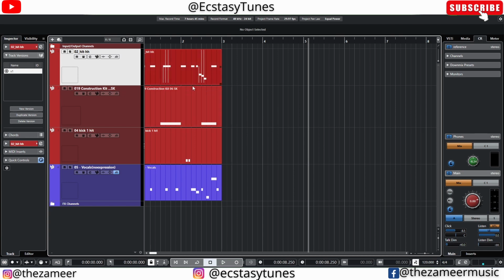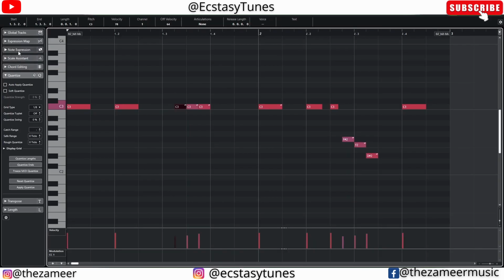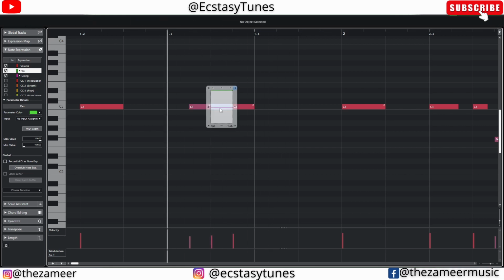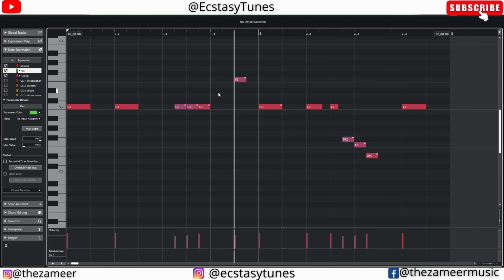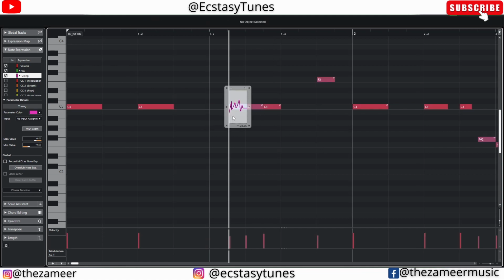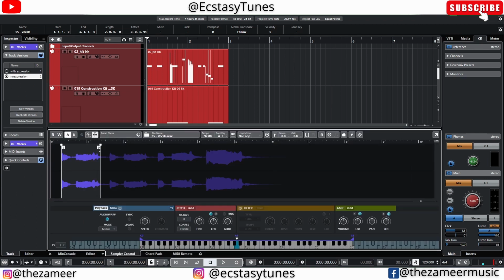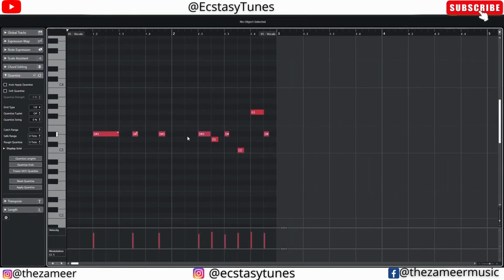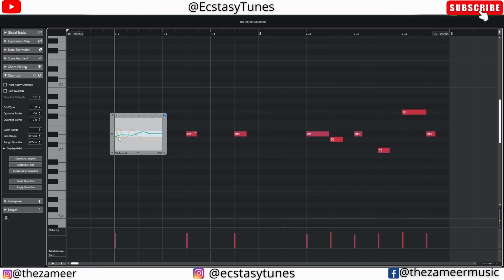Cubase Quick Tutorial | Note Expression Explained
In this video, I'll show you guys how to create beat with rolls and pitch modulation in Groove Agent SE

20 Shortcut Hotkeys I Use Every Day Cubase Tutorial